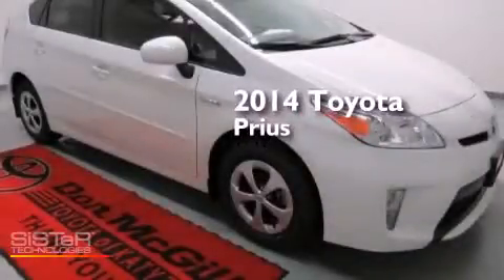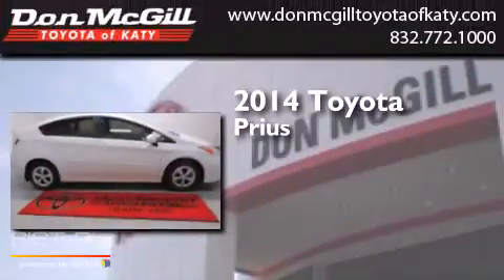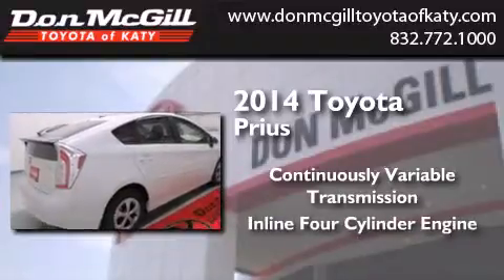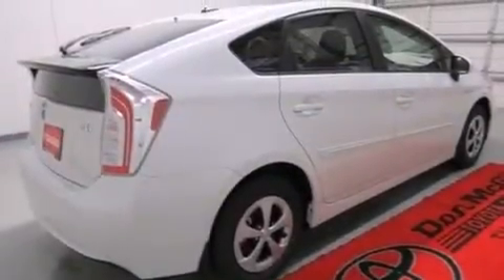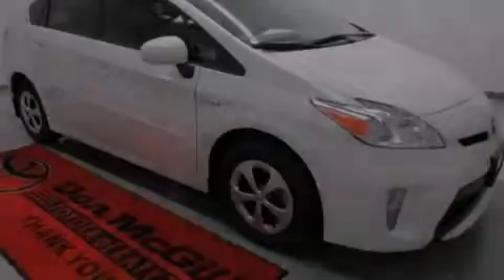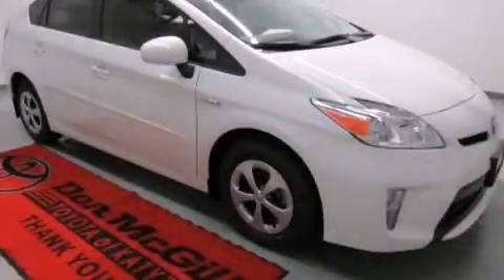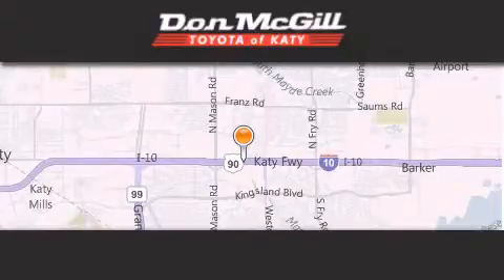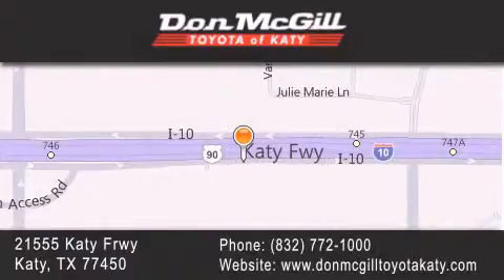2014 Toyota Prius Katy Texas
We've been honored to serve the Katy Texas area , we promise that your experience at our dealership will exceed your expectations ! Year : 2014 Make : Toyota Model : Prius Engine : Gas/Electric I-4 1.8 L/110 Trans . : Variable Exterior : Blizzard Pearl Interior : Misty Gray Stock : 748890 Don McGill Toyota of Katy - GST 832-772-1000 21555 Katy Freeway Katy , Texas 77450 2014 Katy Texas